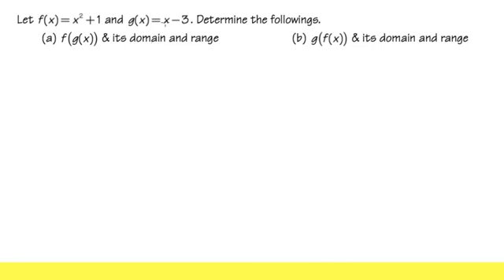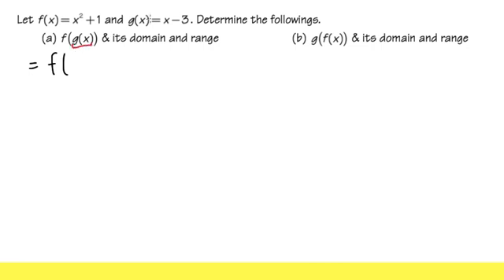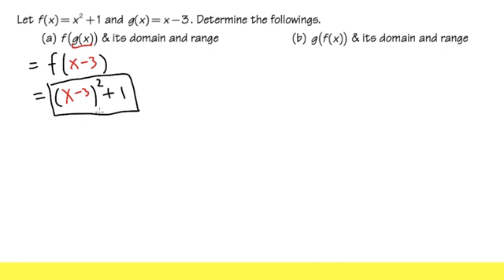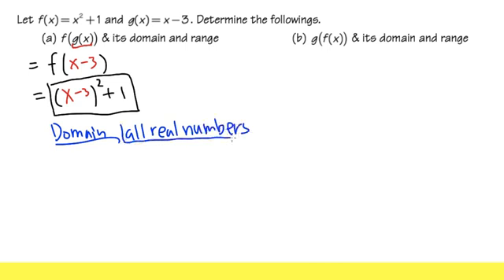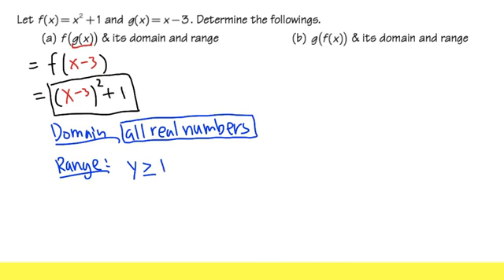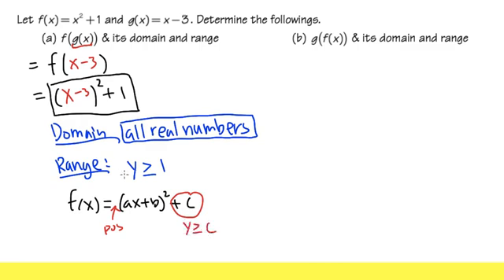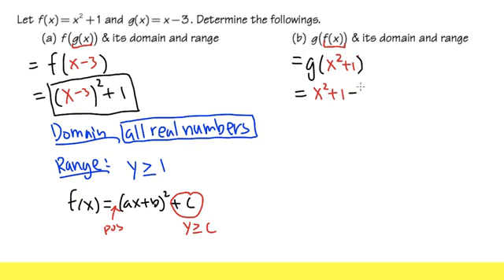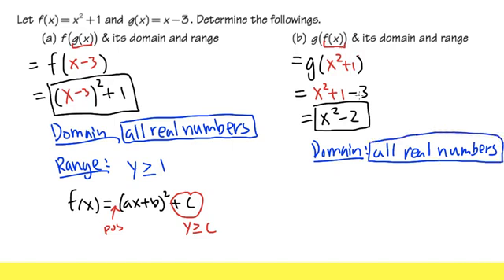Q8, find the domain and range of a composited function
Learn how to find the domain and range of a composited function.